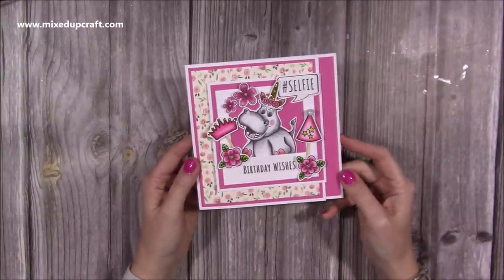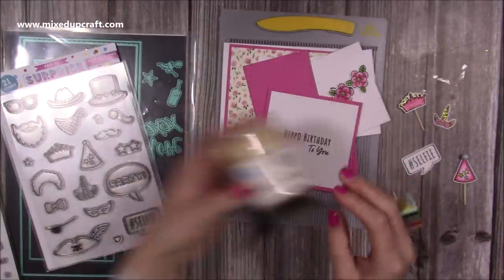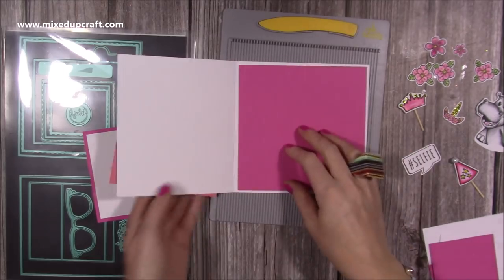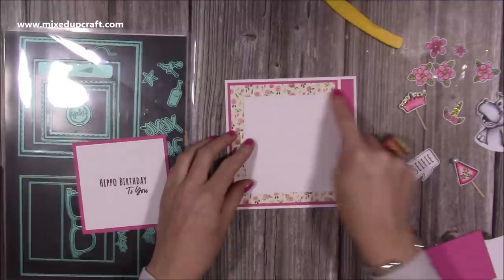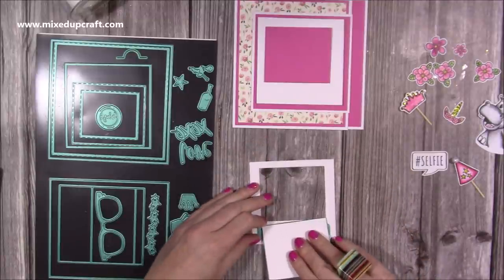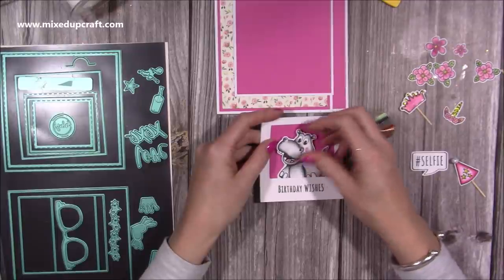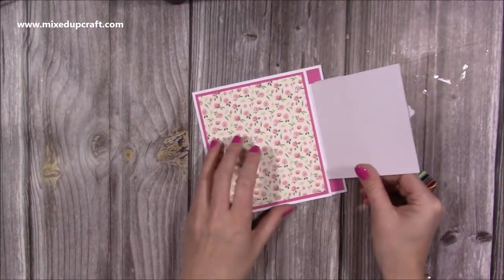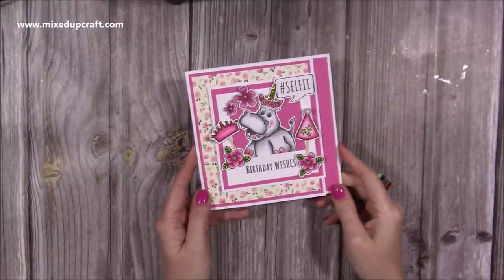A Fun Joy Fold Card You Will Want To Make!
Hippo Stamp set
Party props stamp set
Props stamp set available here.
6  x 6 Square Slider Die Set
Collall Glue
My Purple Scoreboard by Hunkydory.

Sam